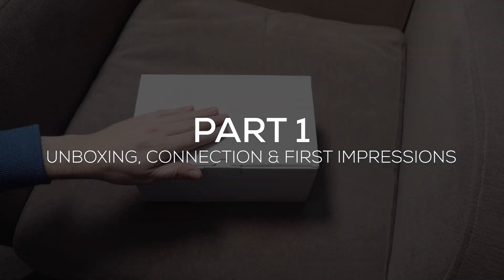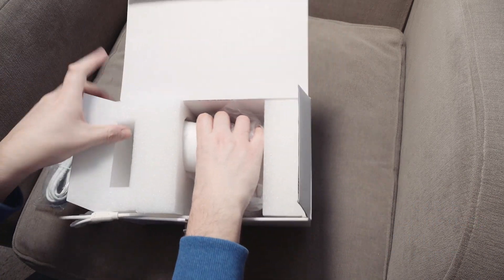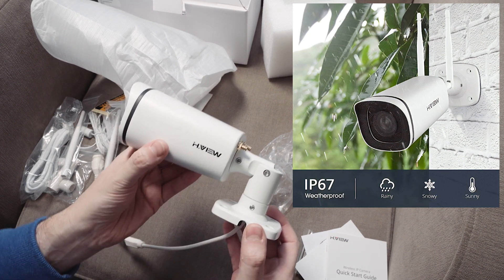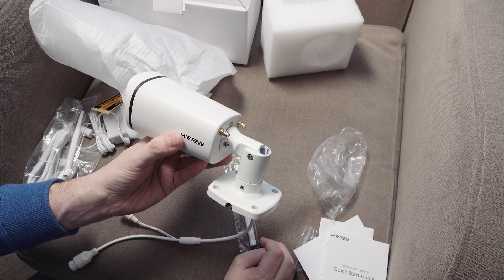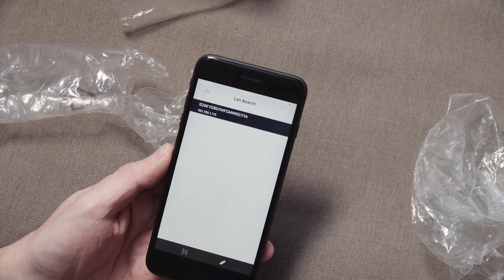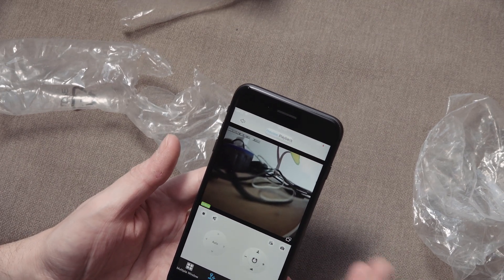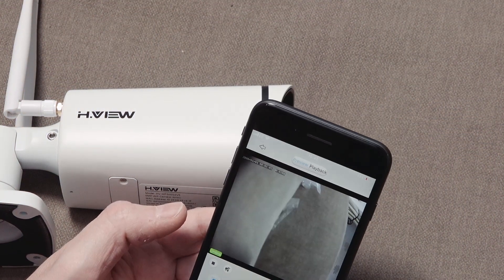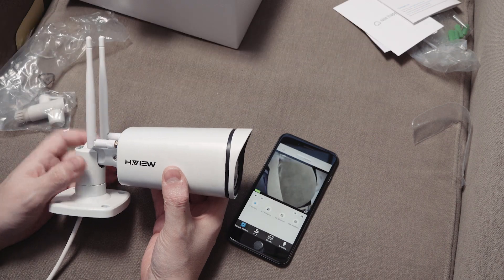Colour Night Vision CCTV | H.View 5MP Camera Unboxing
Unboxing and first impressions of the H.View 5MP HV-WF500G2V5 IP67 colour night vision wi-fi CCTV camera.

I enjoy testing out CCTV equipment (see some of my other videos) so I was happy to be sent this camera to take a look at. In the first part of two videos, I'm unboxing, connecting and giving my first impressions of the camera. It's not the cheapest camera of its kind out there, but it does come with some decent specs (as well as standard CCTV stuff that all cameras have nowadays such as motion detection, mobile apps etc.)

• 5MP sensor resolution
• Colour night vision
• 2.4Ghz & 5Ghz wifi network modes
• IP67 water and dust ingress rating

The specs might be good, but do they deliver?